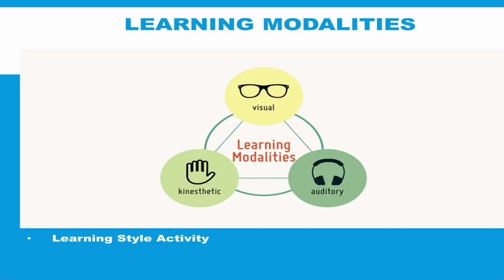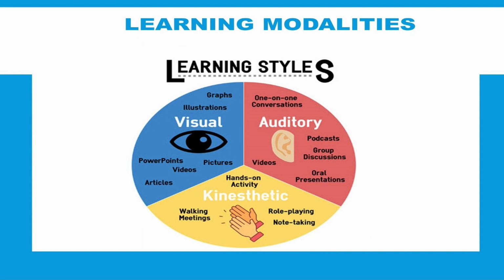How To Effectively Study? Study Tips & Skills for Student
This video will help you learn how to effectively study and excel academically.